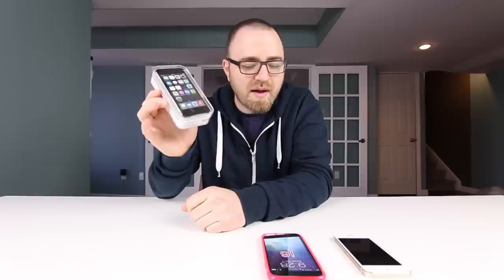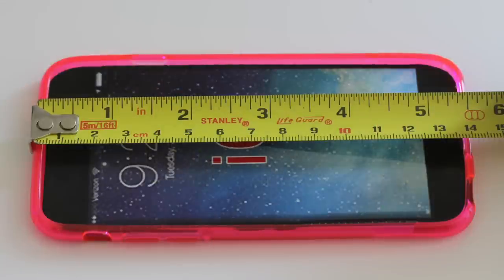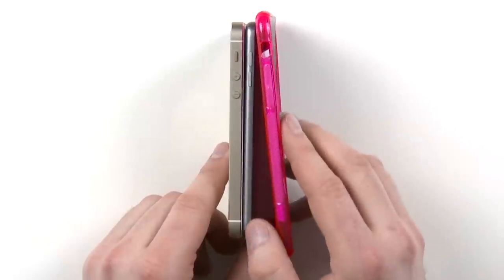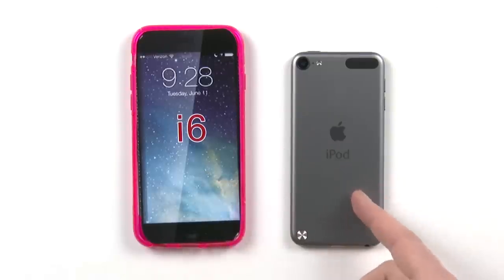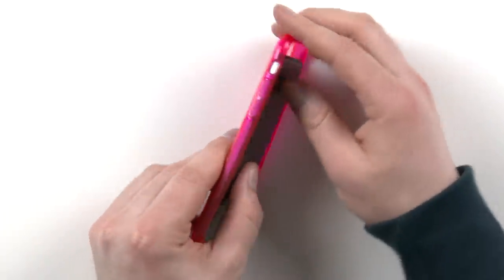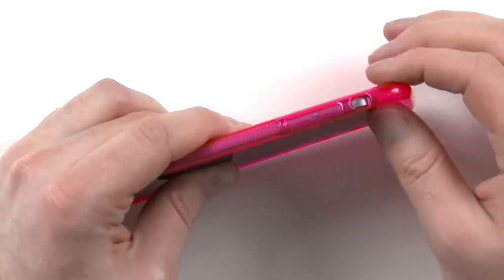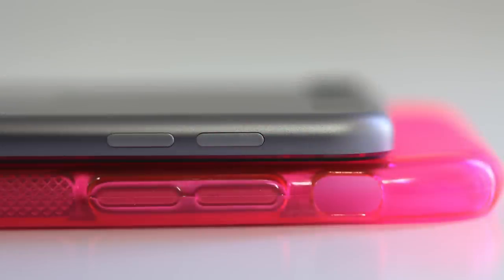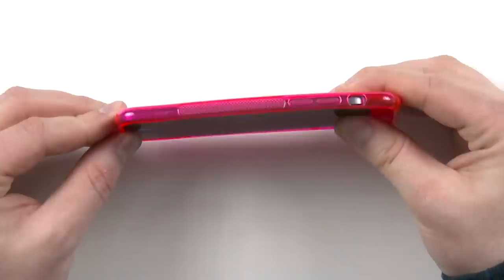iPhone 6 - How Thin?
In this video I compare this 3rd party "iPhone 6" case with the current generation iPod Touch. If this case turns out to be accurate, we'll be seeing a very thin iPhone 6.